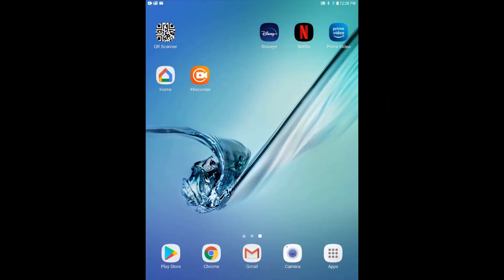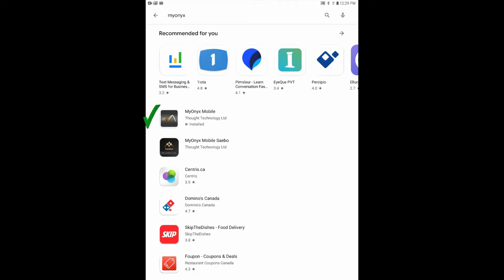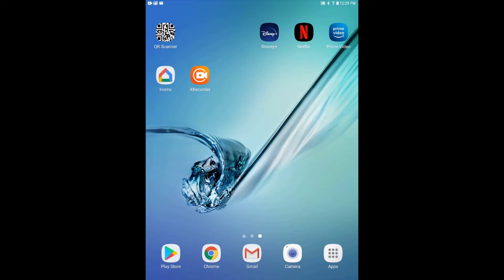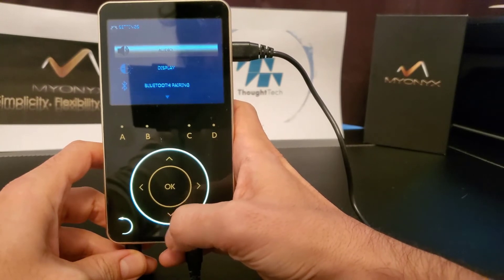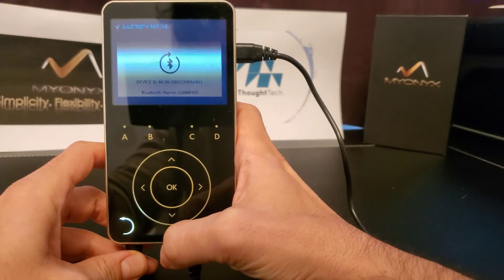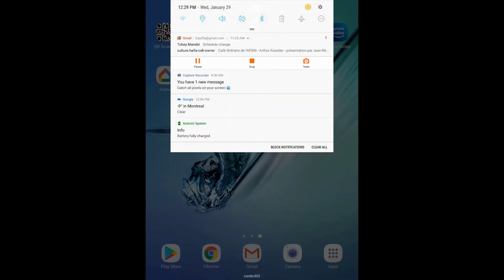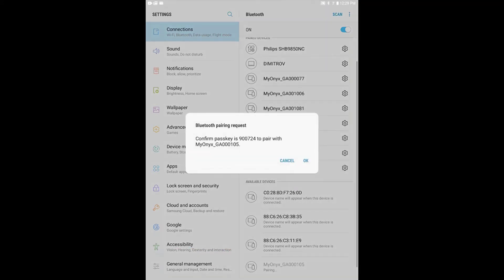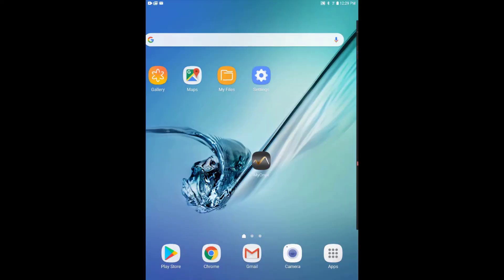MyOnyx Video Tutorial MyOnyx App Downloading and Pairing | ThoughtTech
The MyOnyx device is a portable, rechargeable device for surface EMG biofeedback and electrostimulation which offers three functionality modes: standalone, remote control with an Android device and PC controlled with Windows software.